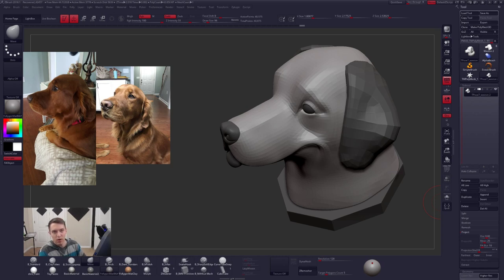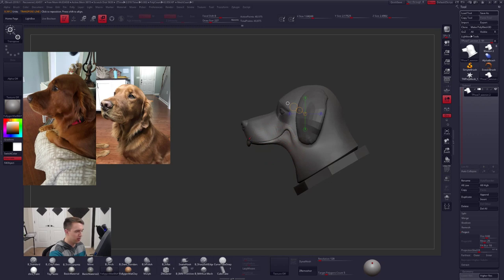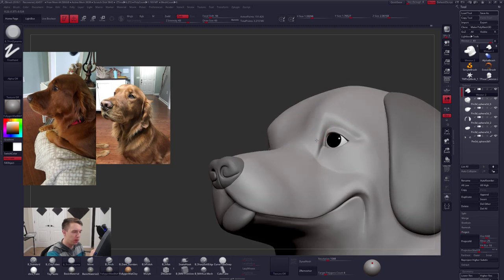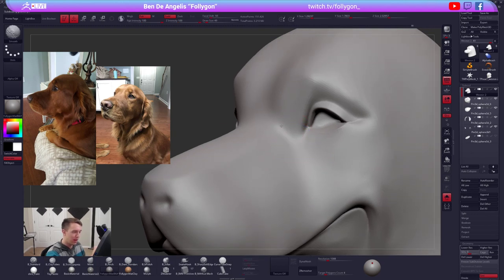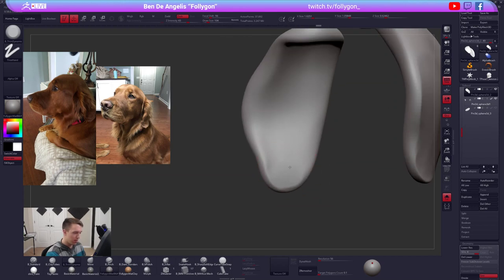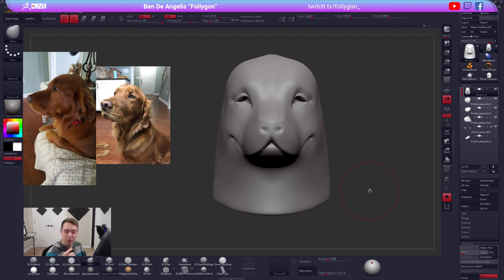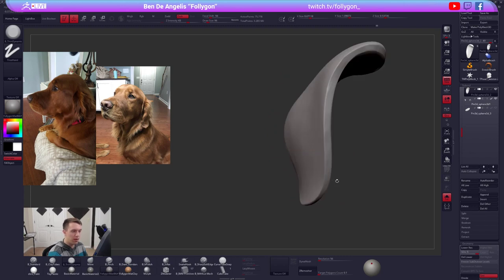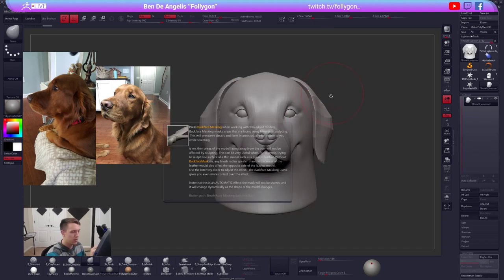Golden Retriever #3 - ZBrush Digital Sculpting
I sculpt in ZBrush and make videos here on YouTube.